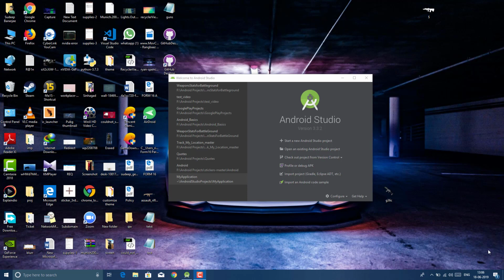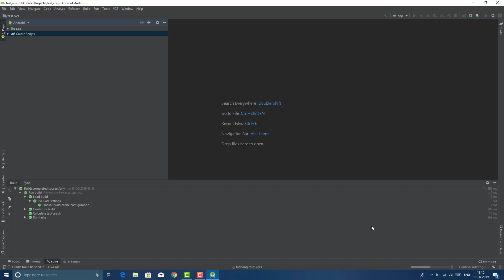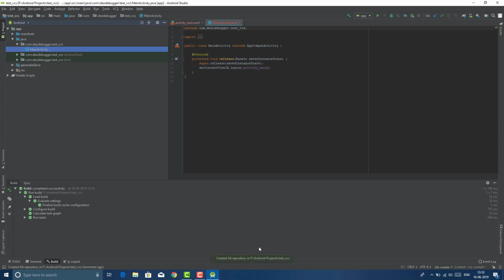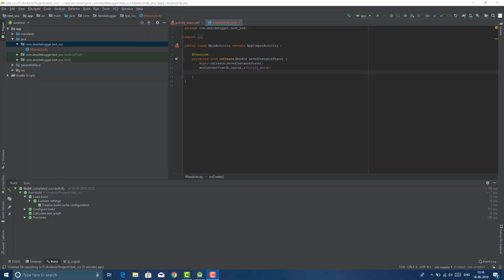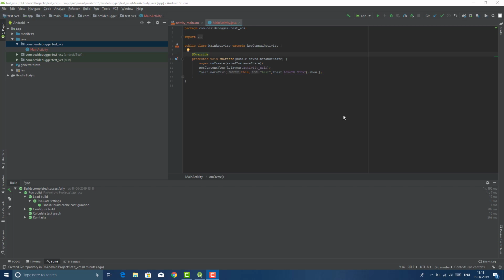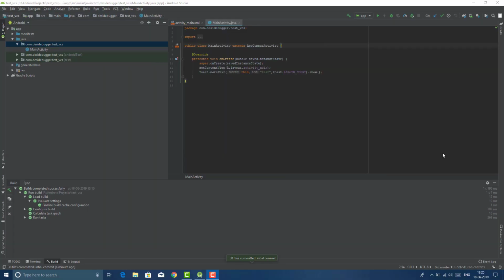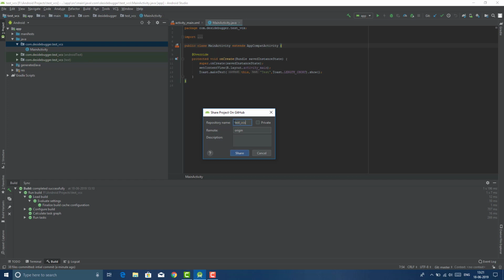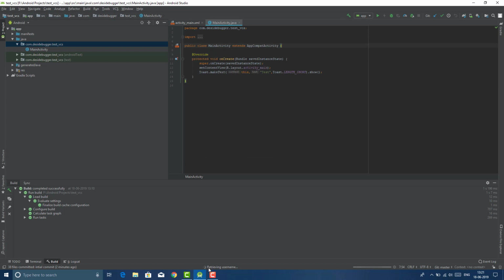Android Studio Git | Integrate version control Android Studio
This video is about Android Studio Git integration. Learn to integrate version control Android Studio in about five minutes.